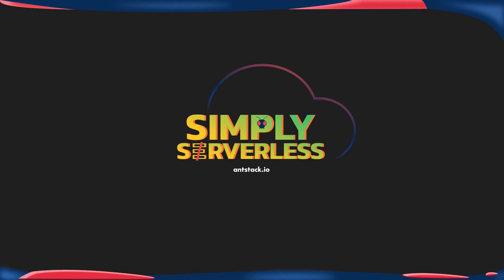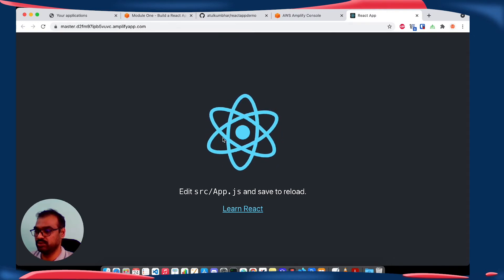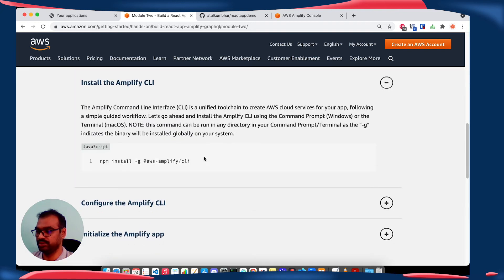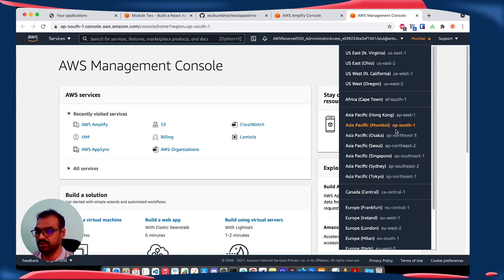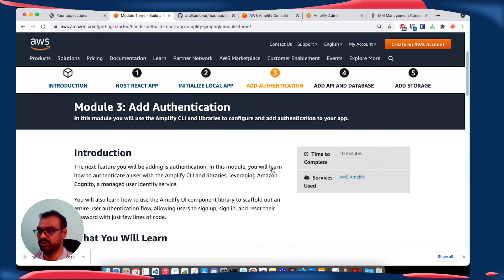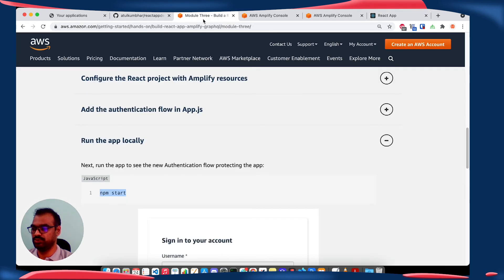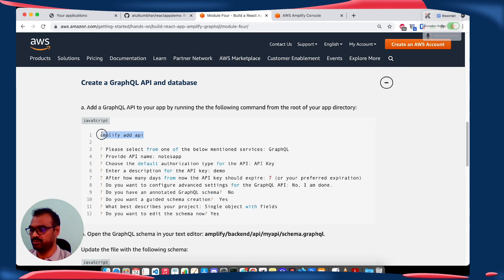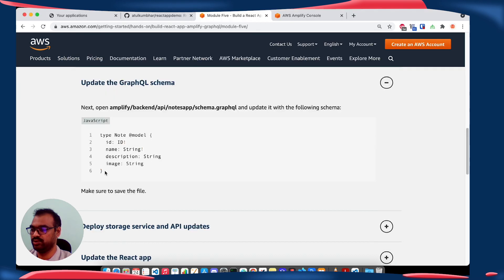Getting Started with AWS Build a Full-Stack React Application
Create a simple full-stack web application using AWS Amplify, a set of tools and services including a web hosting service. In the first module, you’ll build and host a React application on AWS. Through the remaining 4 modules, you will initialize a local app using the CLI, add authentication, add a GraphQL API and database, and update your app to store images.

Note: Actual implementation will take longer time than this video as (video content during most of the command’s execution is skipped).

AntStack is one of the leading full-stack serverless consulting companies aiming at disrupting the cloud computing space by providing holistic solutions to get you up and running with serverless. We specialize in providing services like application development, application modernization, UI engineering, and data engineering & modernization that empower businesses to achieve unmatched efficiency, and cost-effectiveness. Our team of experienced experts brings a wealth of knowledge to the table, ensuring that every client's unique needs are met with tailored serverless solutions.